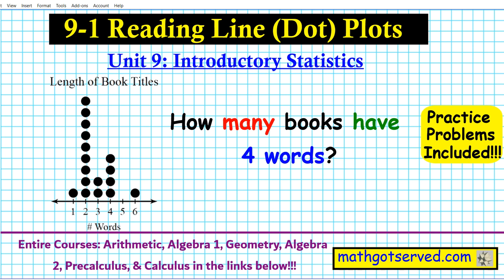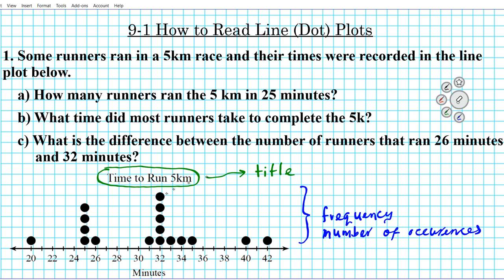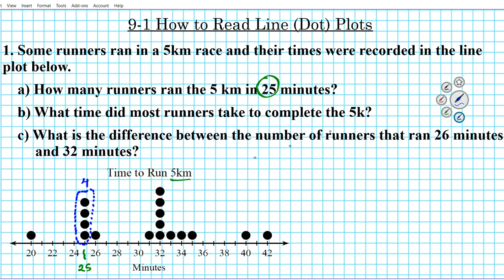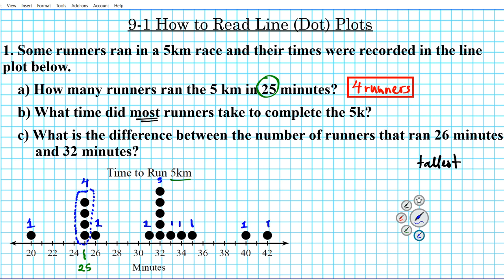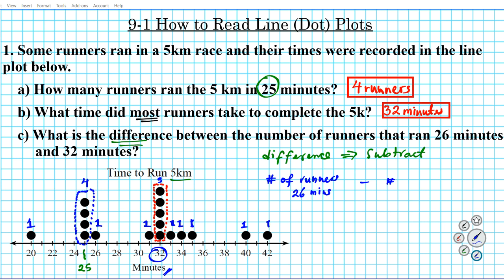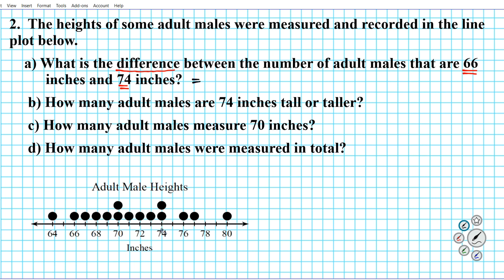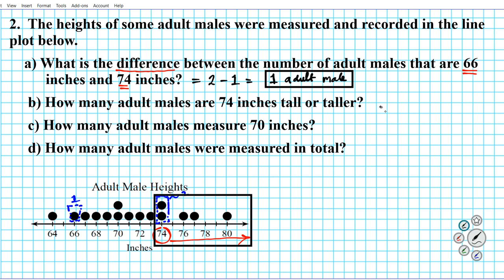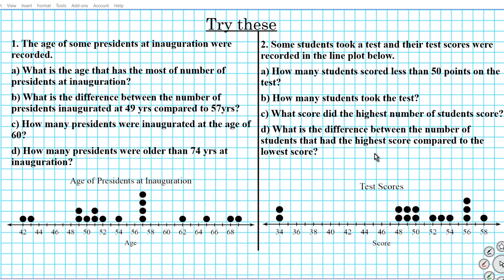9-1 Learn How to Read Line Dot Plots Statistics Arithmetic Mathgotserved Examples accuplacer workshe